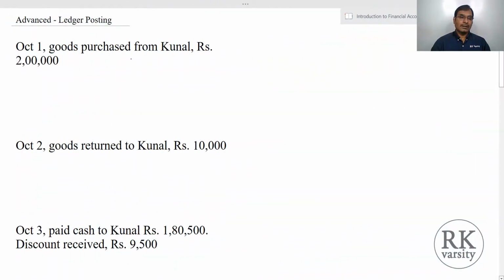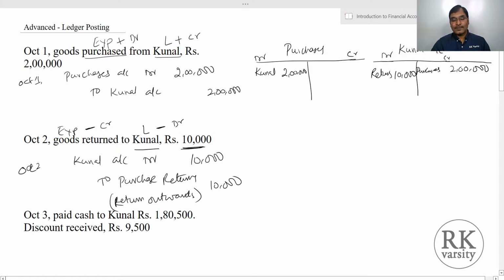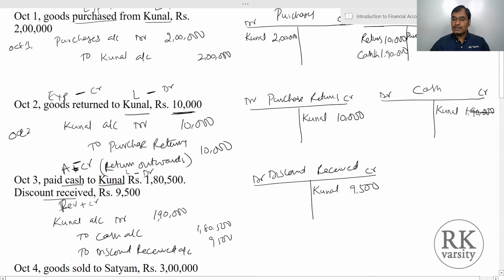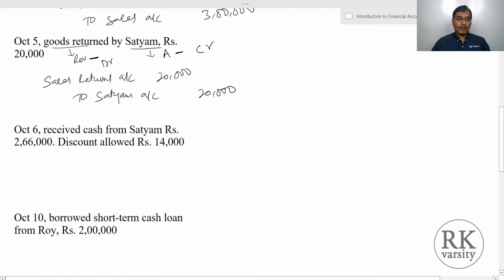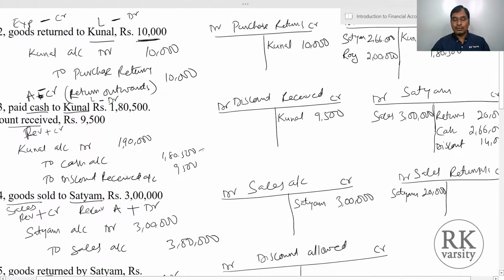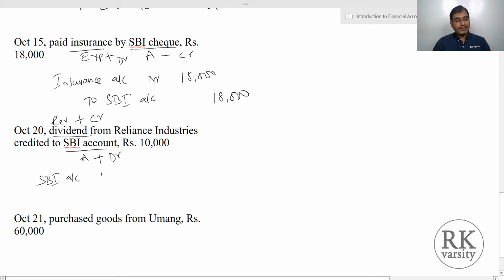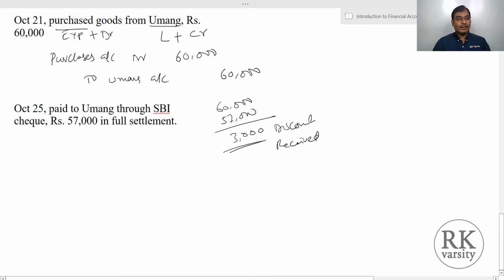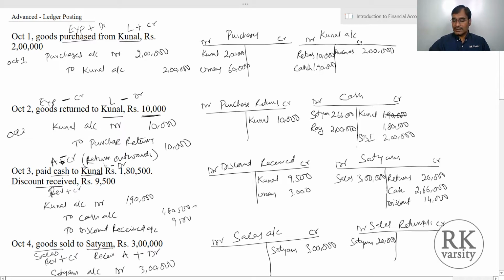Advanced Ledger Postings with more than two accounts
Learn how to post journal entries with more than two accounts involved in different ledger accounts. @RKVarsity